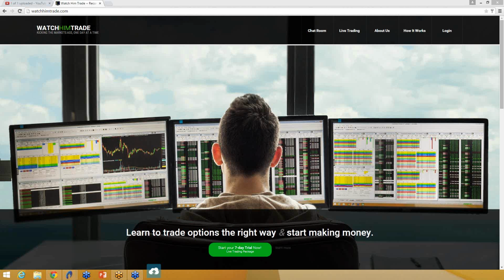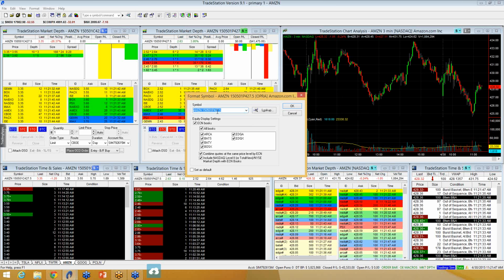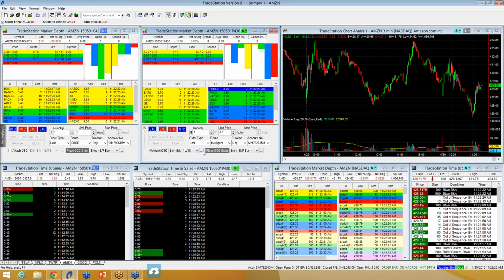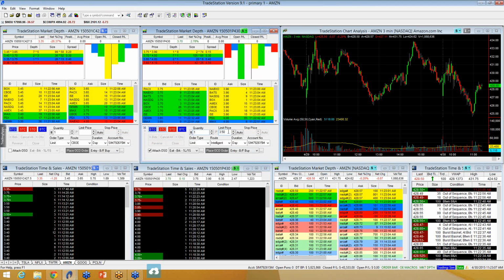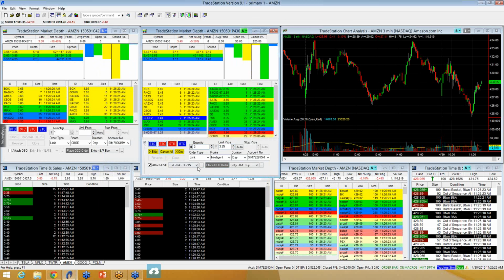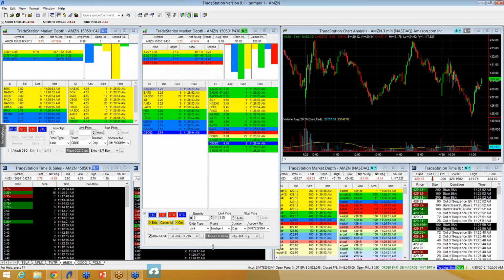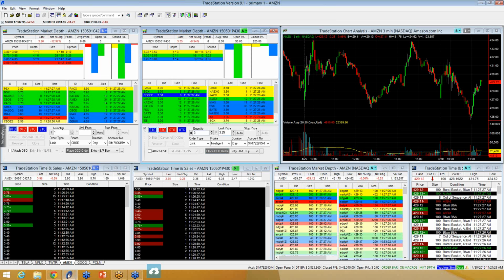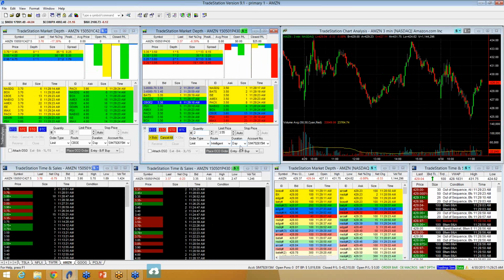Options Trading: Using OSO Orders When Trading Options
Click the link below for another special order type you can use when trading options!

OSO stands for "order-send-order." What this means is that when you enter an order through your online trading platform (I'm using Tradestation), it is going to simultaneously attach two separate orders to that original order. This is a great because you can have a stop order in while also having a limit order in to take profits. This way, whether your position goes up or down, you have protection!

For example, say I want to buy a TWTR call option at $1.36. However, I'm not trying to have to stare at my screen the entire day and babysit the position if it fills. I could attach an OSO order with instructions to put a stop order at $0.15 below my entry, and a limit order to take profits at $0.50 above my entry. That way if my $1.36 order fills, my online trading platform will automatically then enter two live orders: a stop order @ $1.21 ($1.36 - $0.15) and a limit order @ $1.86 ($1.36 + $0.50).

I know this sounds confusing reading it, but it will make plenty of sense once you watch the video!

If you're interested in more tips for options trading or stock trading then watch the video below!

If you want to learn from me and my website, our live chat room is a great place to start! Myself and other veteran traders hang out in there posting trade ideas and helping others during market hours Monday-Friday!

I also offer 1-on-1 mentoring and live trading through screen sharing for $99 per month.